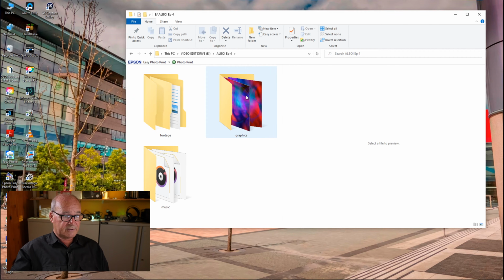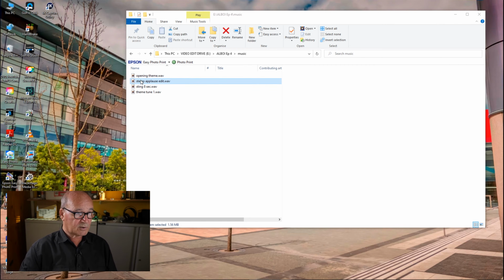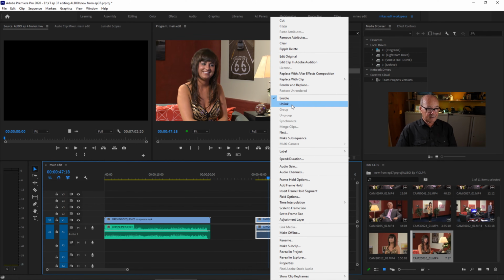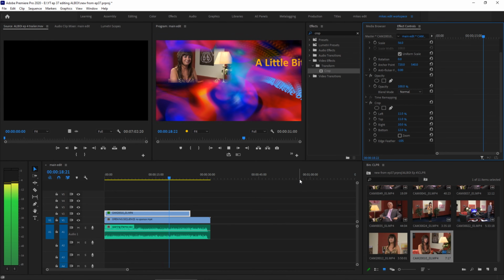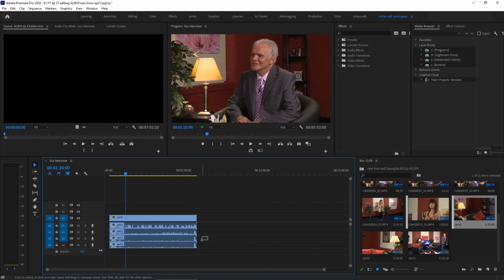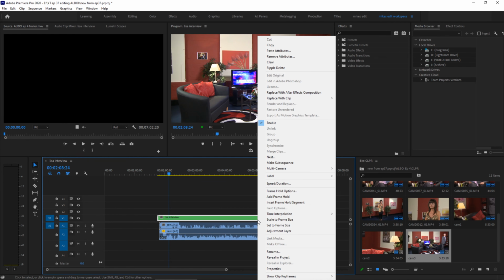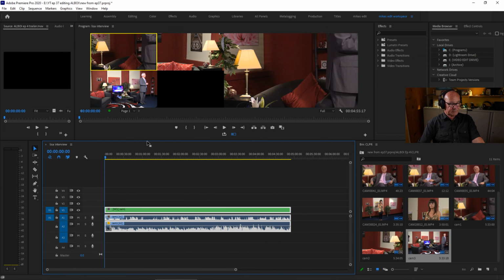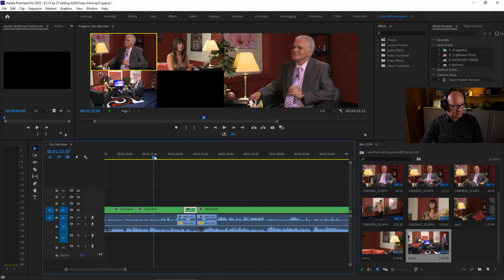Part four - Editing a chat show in Premiere - Multi camera interview post production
This is part four of this mini-series about Producing a Chat Show.
This episode looks at downloading the three Sony camera's clips from Sony EX cameras using Sony's Content Browser, organising folders on the hard drive and then going on to edit in Adobe Premiere. The three cameras used are: Camera 1, Sony PMW-350 with Fujinon HA18x7.6 BRM broadcast lens, Camera 2, Sony EX3. Camera 3 Sony EX1.
We look at multi-camera editing in Premiere, how to compile the graphics, working with audio, and how to assemble the program ready for output.

Gear used:
Cameras, Lenses & Aquisition:
Panasonic Lumix GH5 camera
Panasonic Leica 10-25mm constant aperture lens
Sony PMW-350 broadcast camera with
Fujinon HA18x7.6BERM-M6B ENG Lens with Digi Power Servo

Audio:
Zoom Livetrak L-8 portable recorder
Rode Wireless Go System

Lighting:
Dedolights x3 set with DP20 projection adaptor
Viltrox L116T portable LED light
Viltrox r50 RGB light

Grip:
Manfrotto tripod with 500 fluid hed
Manfrotto BeFree tripods

Editing:
Adobe Creative Cloud inc
Premiere, Photoshop, Lightroom and After Effects